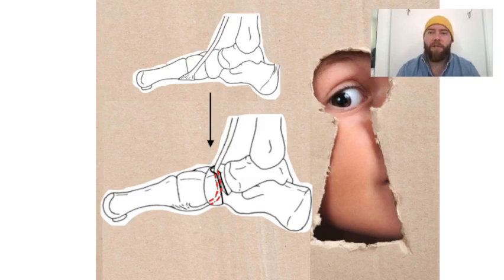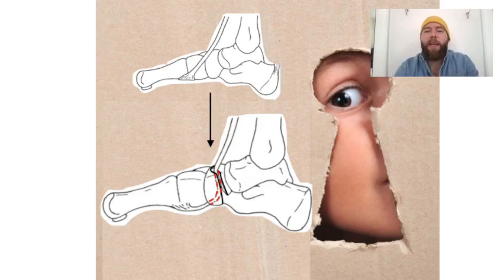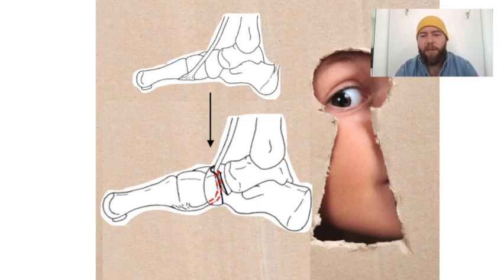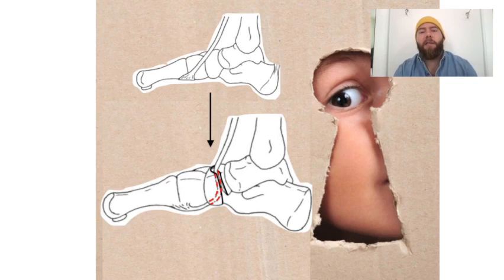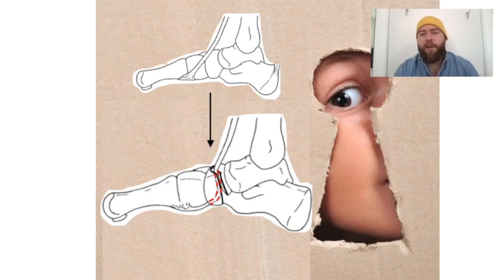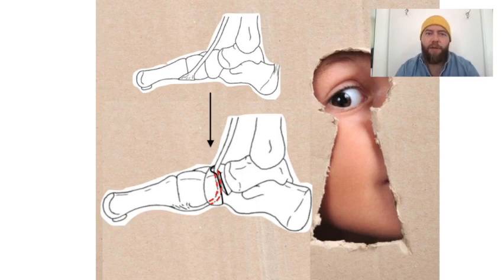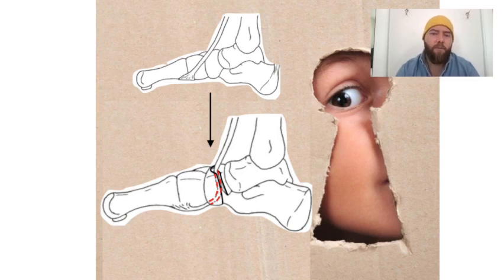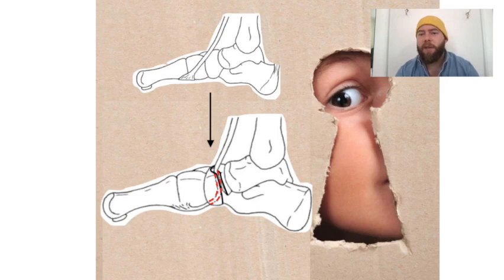Young Tenosuspension for Pes Planus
Tendon transfer of the Anterior Tibial Tendon through a keyhole in the Navicular for sagittal plane correction in flatfoot reconstruction.